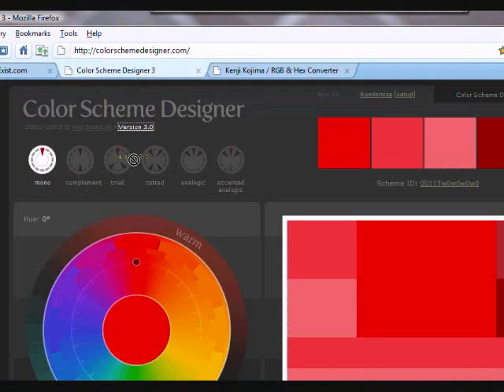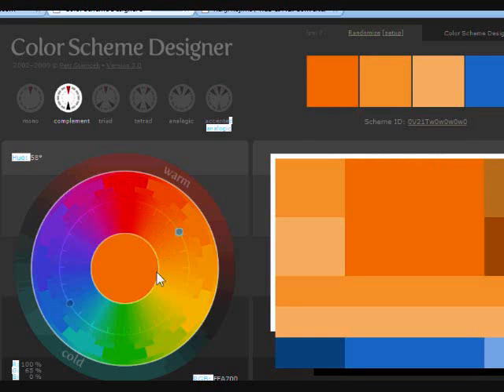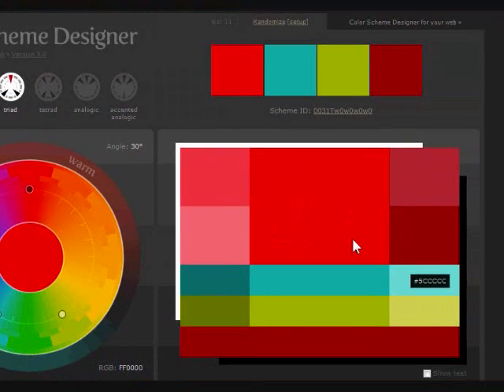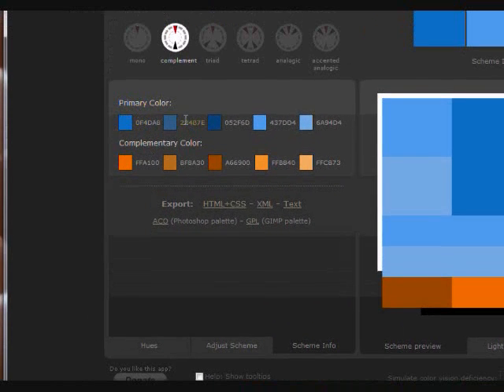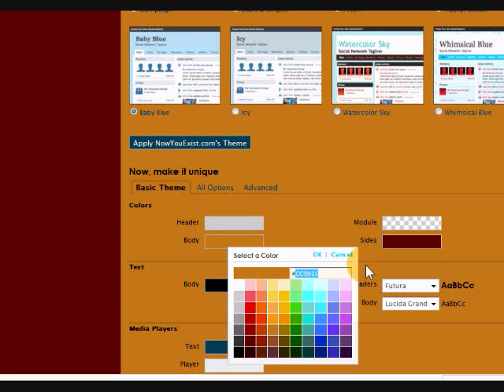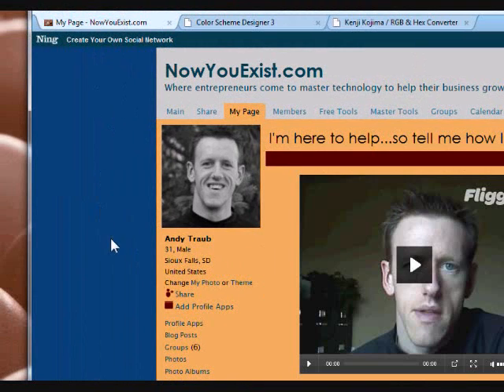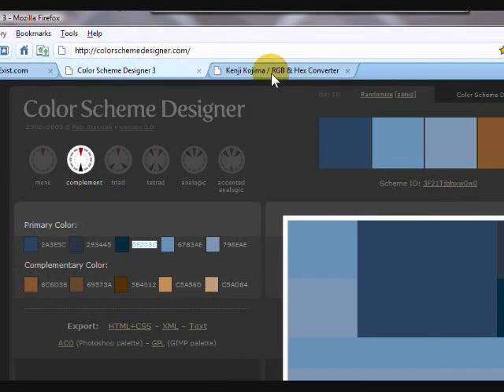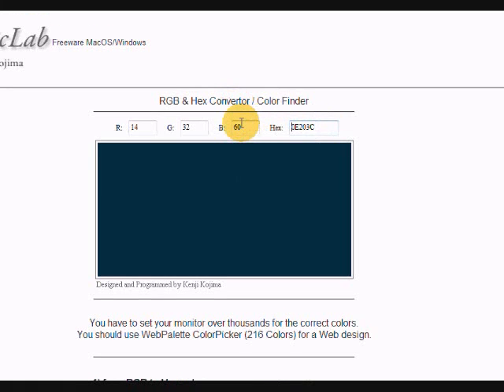Create Custom Web Colors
Learn how you can create custom colors for your web pages and other applications using these incredibly simple and powerful tools.  Distributed by Tubemogul.